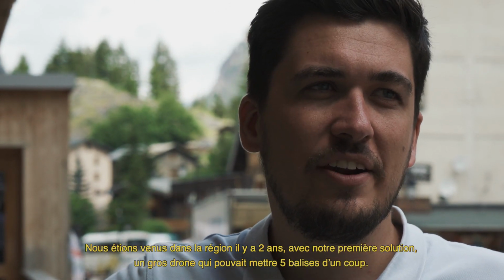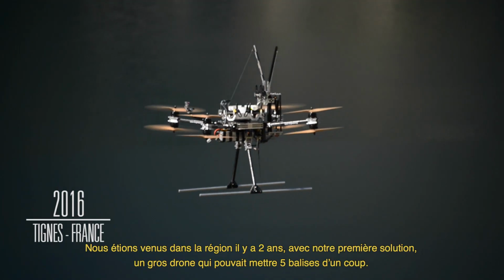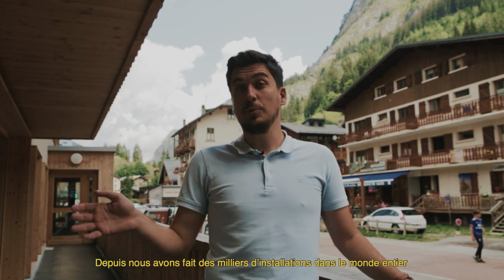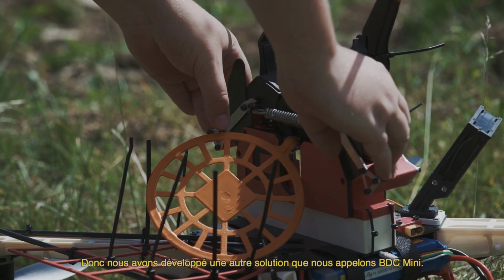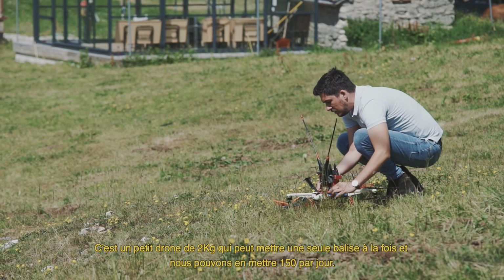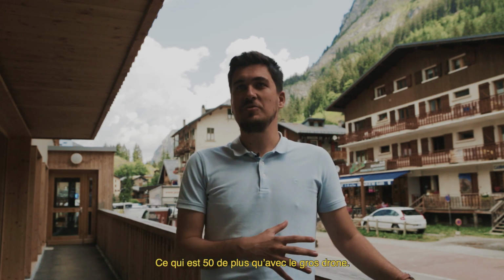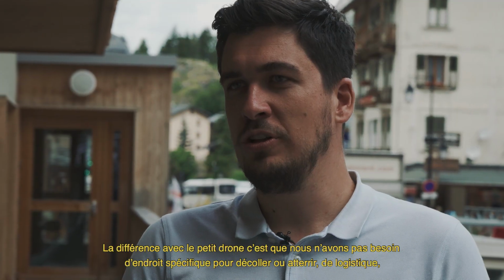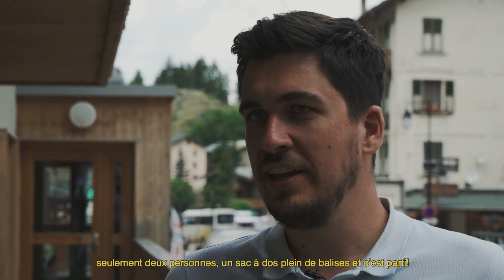Pose de balises par drone à Pralognan-la-Vanoise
HAMMARPRODUKTER 2018